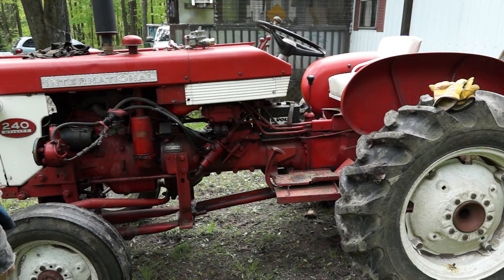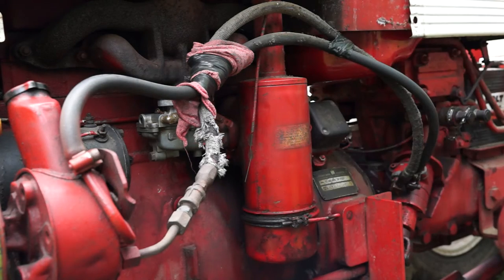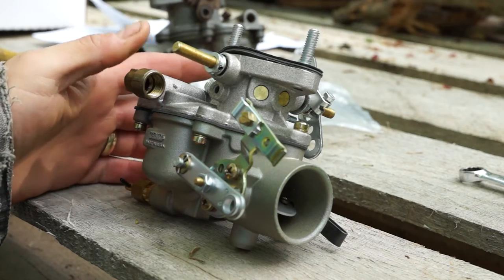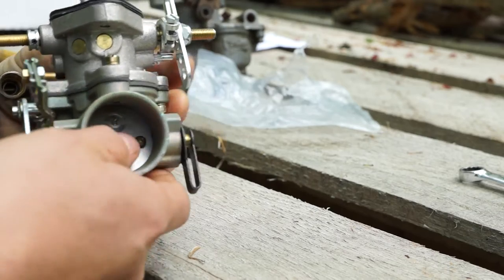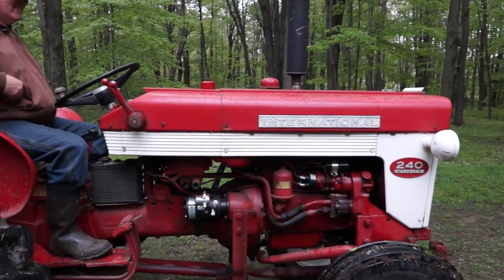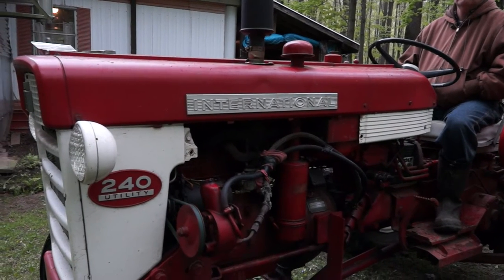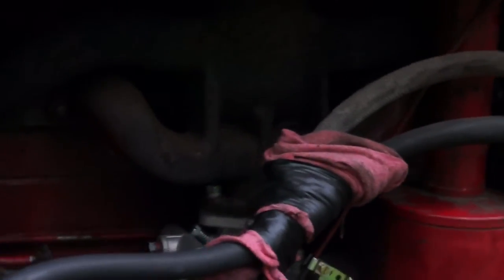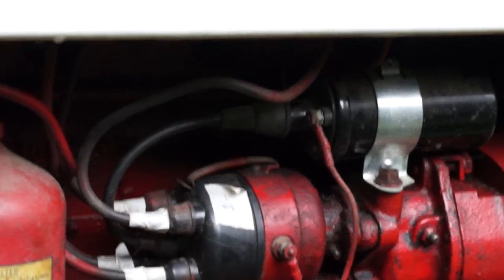International 240 - upgrading to new Zenith carburetor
Installing a new Zenith carburetor on the International 240

Be sure to check my blog post for what happened next